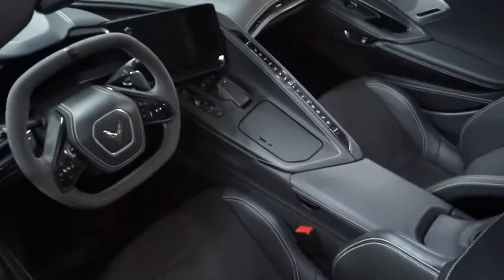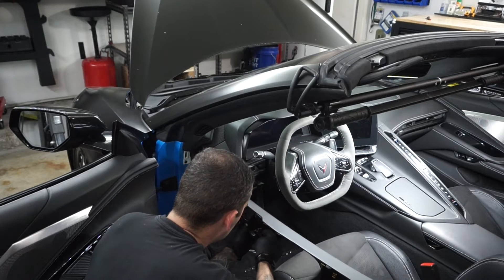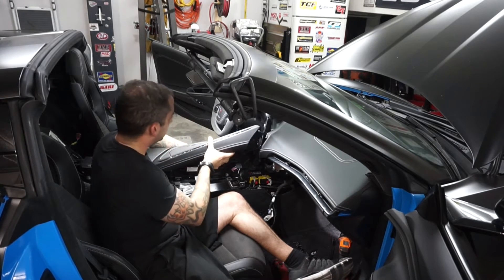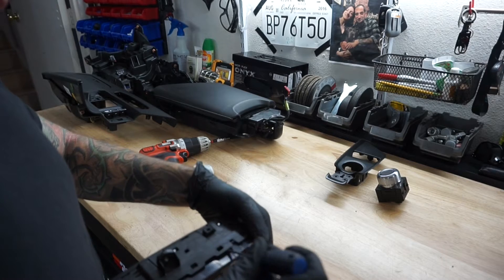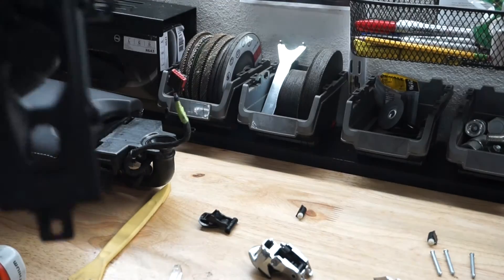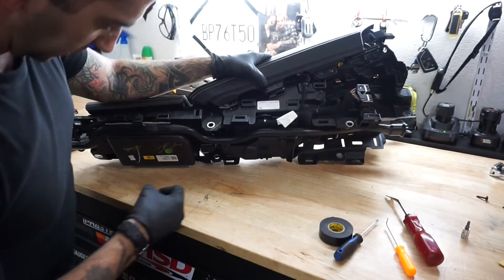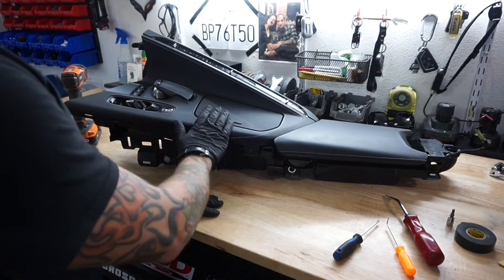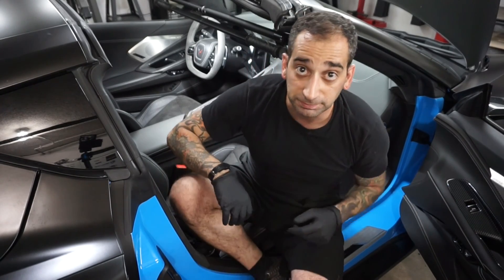Removal of center console C8 Corvette. DIY Stealth package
How to removal and disassemble center console on a Corvette C8 and how you can customize.

Information provided by the speaker/presenter in this video is for general information purposes only. All information is provided in good faith however no representation of warranty of any kind, expressed or implied, regarding the accuracy, adequacy, validity, reliability, availability, or completeness of this information. All actions are performed at your own risk and you assume all responsibility for any and all of your own actions.